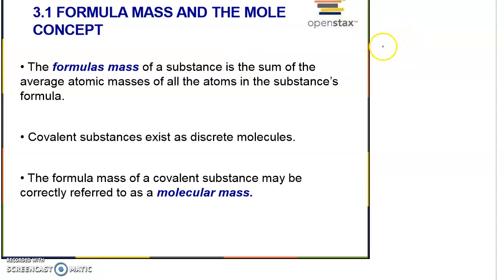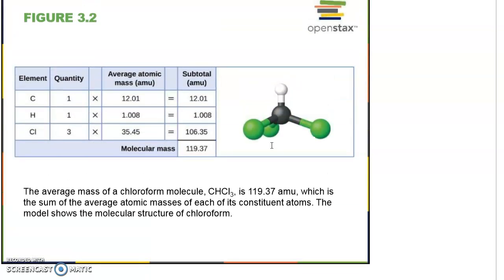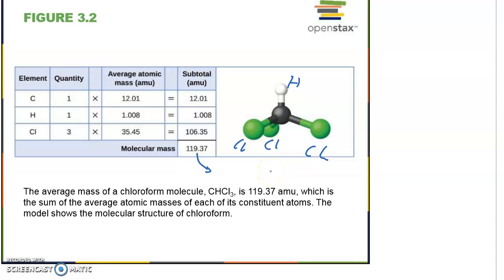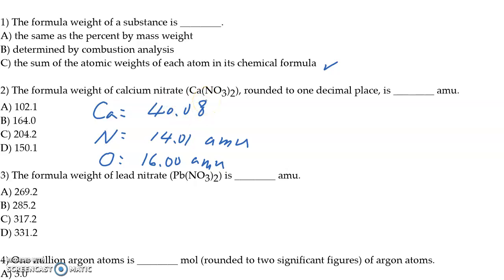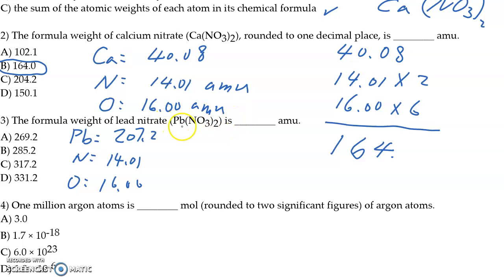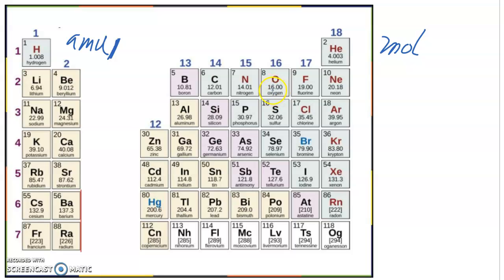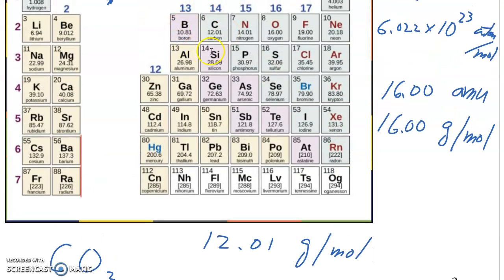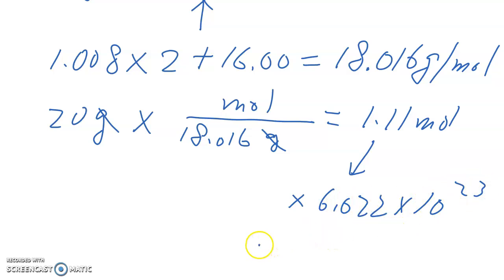Unit04a Molecular Mass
Unit04a Molecular Mass HCCC STEM CHP111 Clive Li